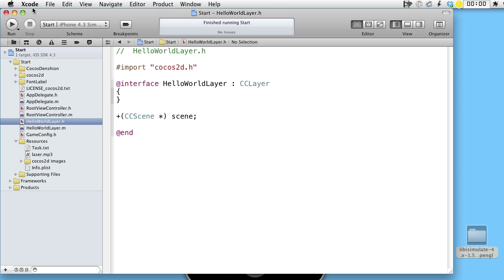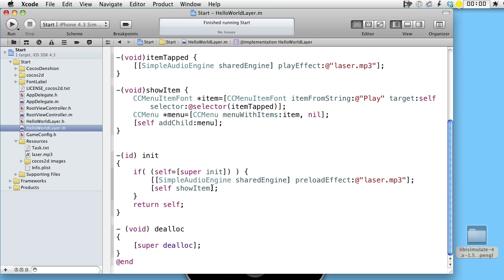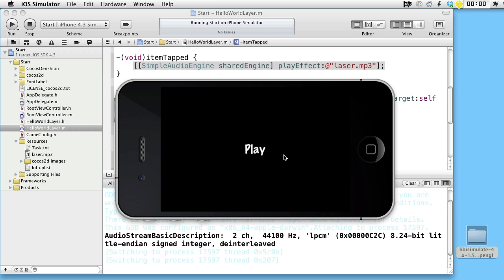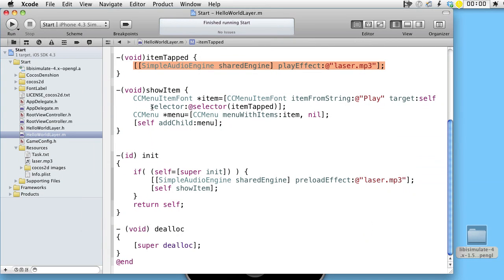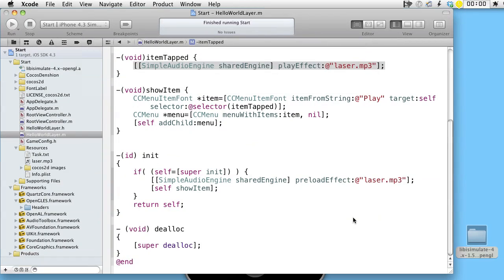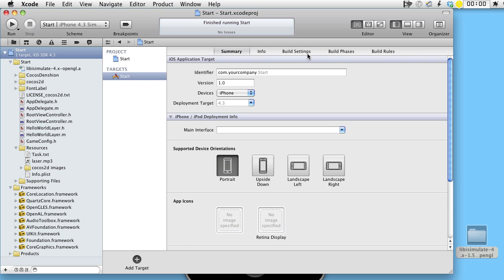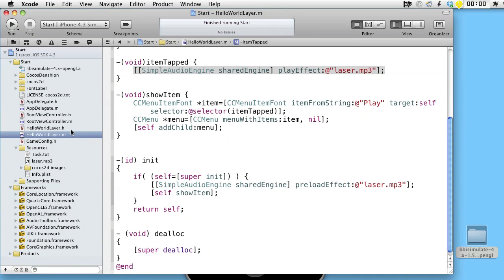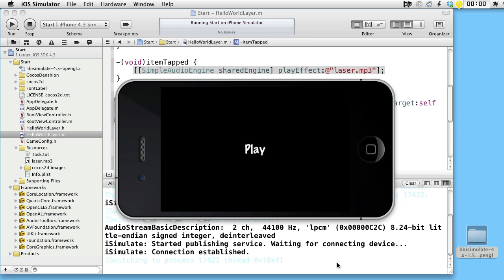How to install iSimulator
Learn how to install iSimulator in Xcode 4.